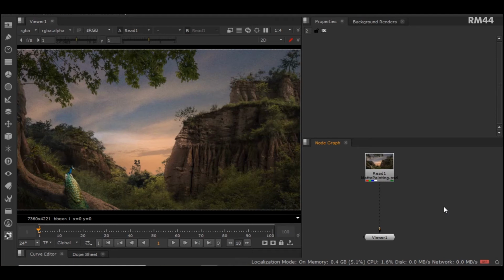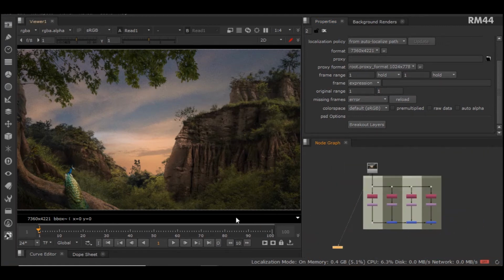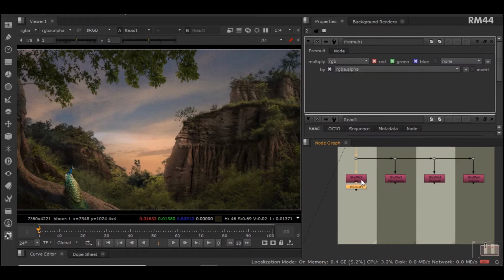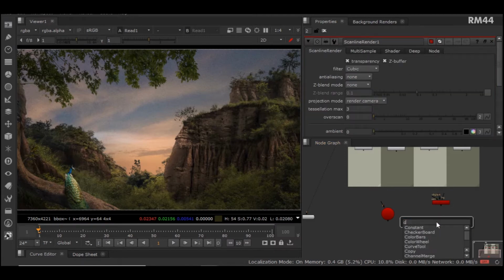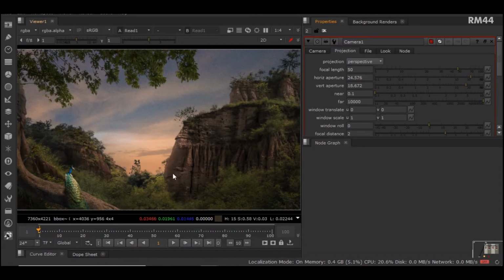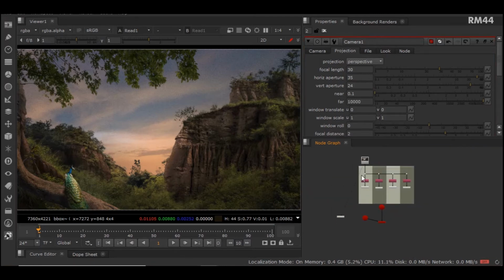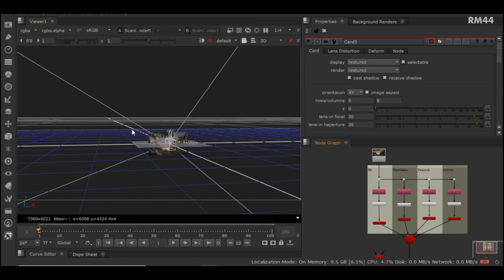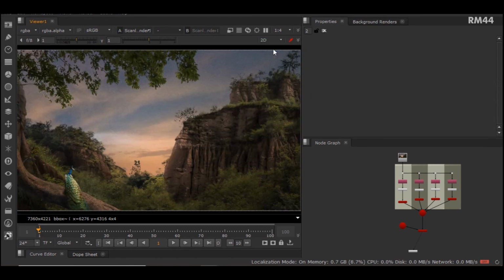How to setup Matte Painting in Nuke | Nuke Tutorial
Hello guys,

In this video, i will explain how to setup matte painting in Nuke.

After watching this video, you will have basic understanding of how to setup a matte painting.

The matte painting used in this video is downloaded from arunz creation channel a free photoshop psd file.

Peace!